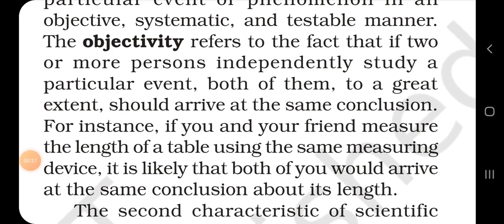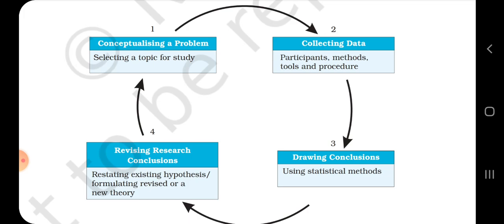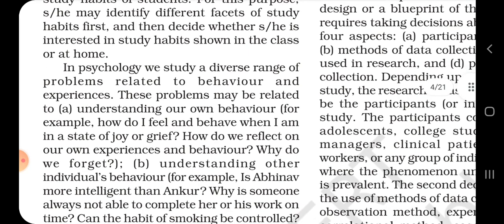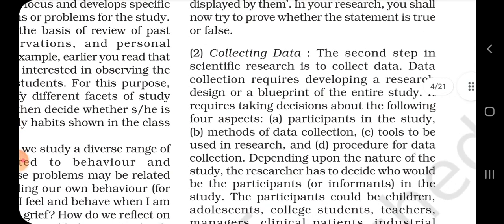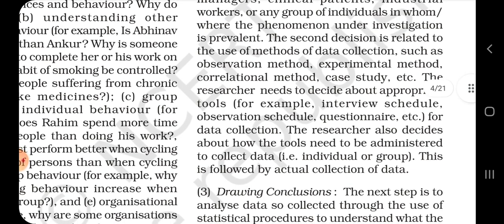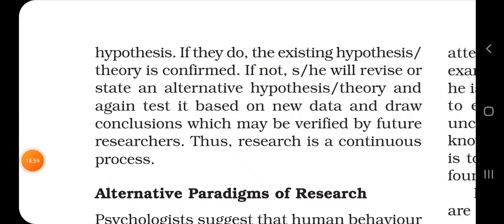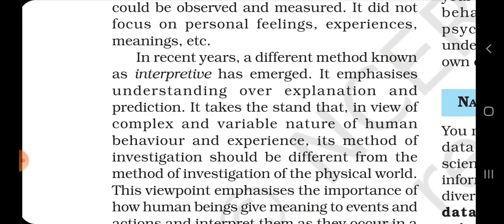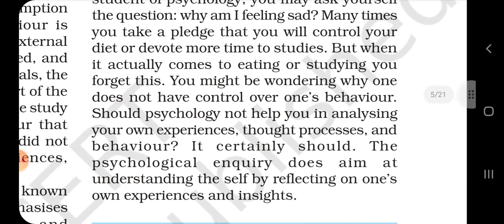psychological enquiry-part 2( steps in conducting scientific research )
steps in conducting scientific research:
1)objectivity
2)systematic  ‐a)searching the title /theme of study  b)collection of data -participants,type of data,data methods,procedure c)Drawing conclusions ‐using statistical methods d)Revising research conclusions ‐restating existing  hypothesis/formulating revised or new theory
3)testable manner